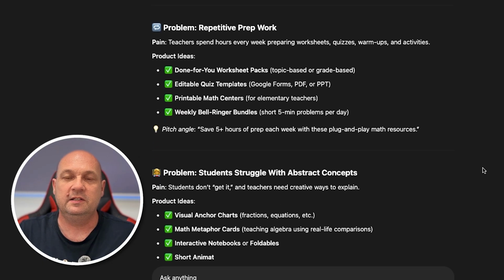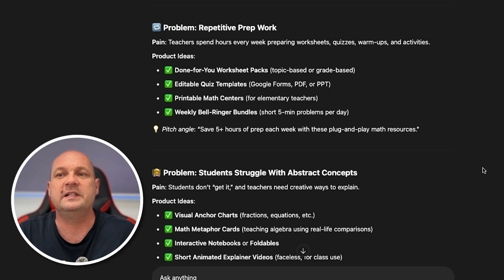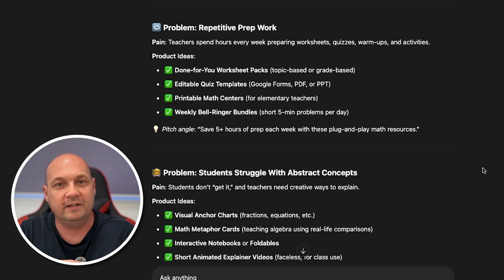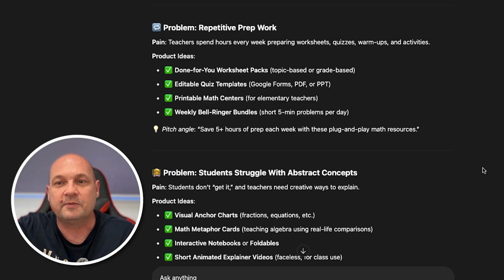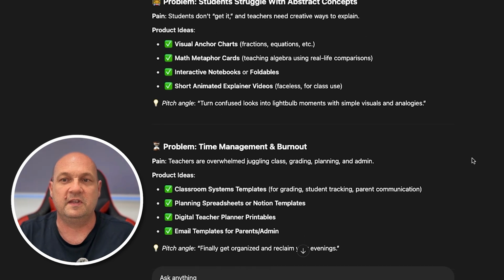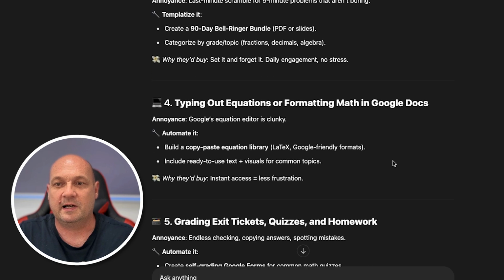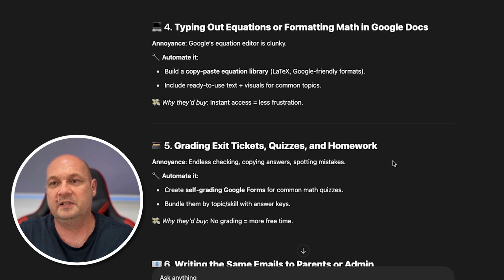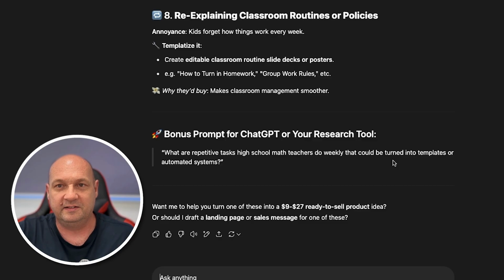How I Make Real Money With AI In 2026!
You won’t believe how easy this AI method is — even if you’re not tech-savvy

Want to know how to make money with AI — even if you're not tech-savvy?
In this video, I’ll show you how to use ChatGPT to find digital product ideas based on your own job, skills, or hobbies.

Get my 3 FREE Guides to Digital Freedom and stop climbing the ladder

Prompts from the video:

"I’m a [your profession], what are common problems I understand well that I could turn into simple digital products people would pay for?"

“What are common problems in the job of a [your job] that I could build simple digital products around and people would actually pay for?”

You'll learn simple prompts that help you uncover what people would actually pay for — and if you don’t want to build a product from scratch, I’ll also show you a shortcut:

This beginner-friendly AI system gives you:

    Full training on ChatGPT + AI tools
    Ready-to-sell funnels, products, and templates
    100% commission with resell rights
    A 48-hour business setup blueprint

🧠 Whether you want to build your own products or just plug into a done-for-you system, this video will show you both paths.

👇 Drop a comment:
“I’m starting with AI” — and I’ll reply back!

Chapters
00:00 - Intro: Can You Really Make Money with AI and Digital Products?
00:40 - The Truth About Making Money with AI in 2025
01:20 - How ChatGPT Helps You Find Product Ideas Fast
05:10 - Done for You product that can help you make money now

Let's explore how to really make money with AI, moving beyond the hype to discuss real strategies for your digital product creation. Learn how to conduct proper research and avoid the typical get-rich-quick schemes, focusing on building a sustainable online business. This video will show you a practical approach to how to make money online today.